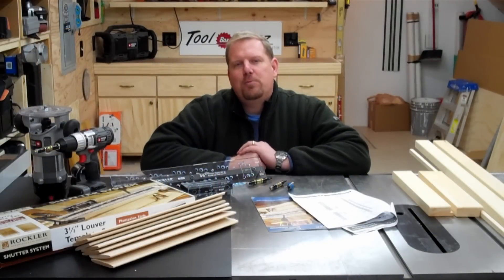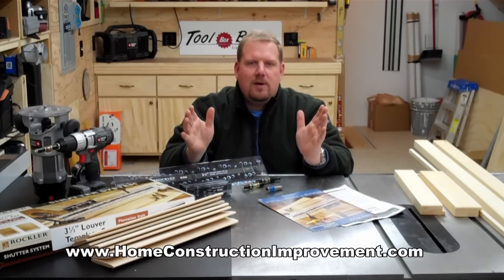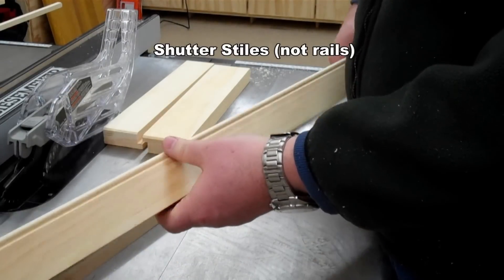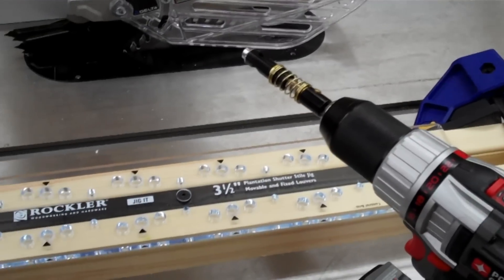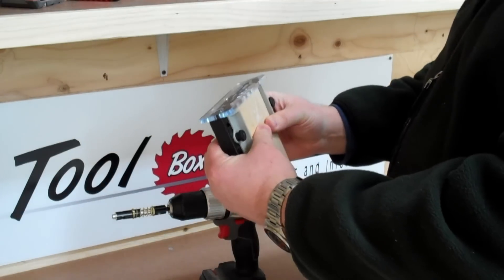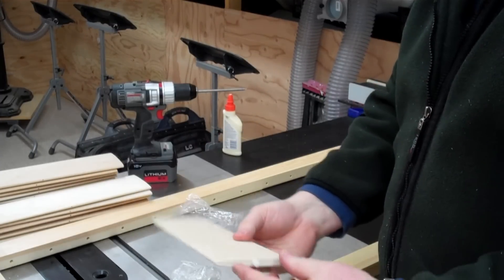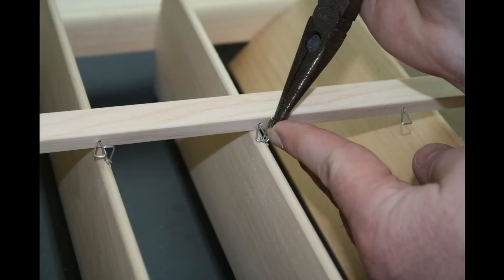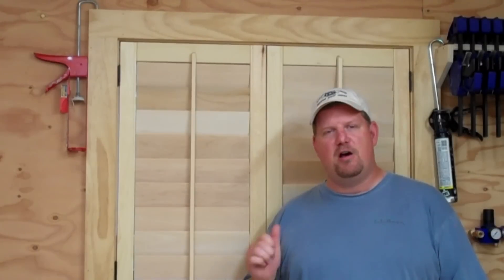Rockler Shutter Building System - How To Use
shows us how he used the Rockler Shutter Building System to build a pair or wooden plantation shutters for his woodshop.